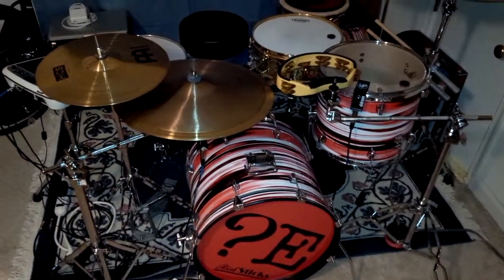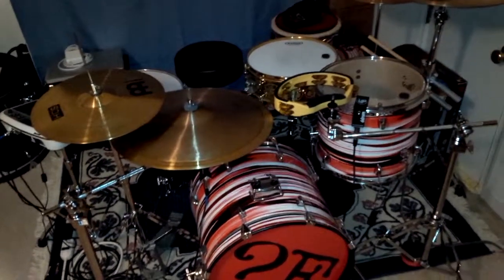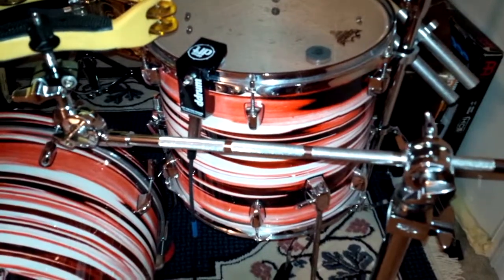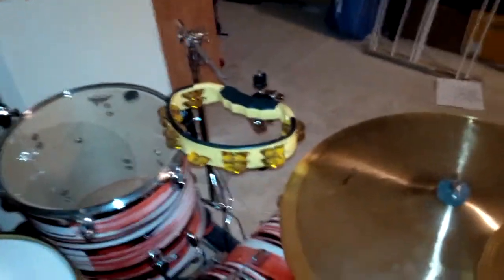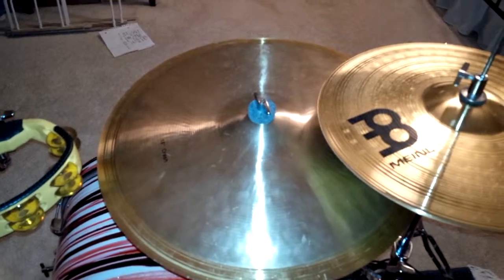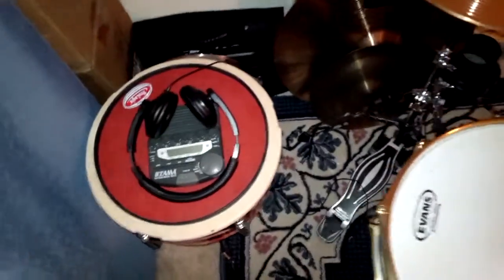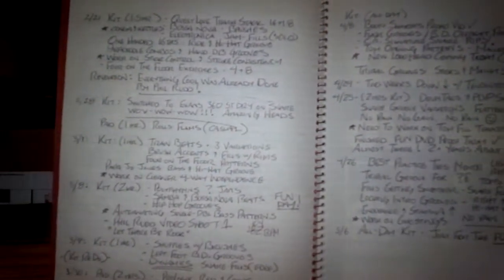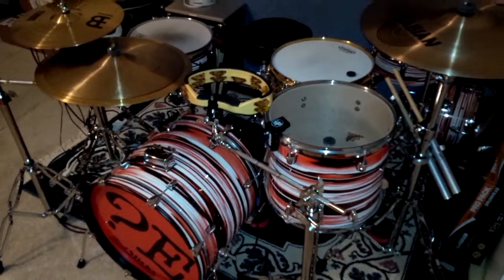Michael Aubrecht 2014 Kit Tour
Here's an overview of my kit ( Oct 2014)